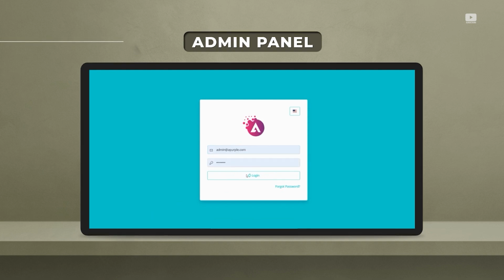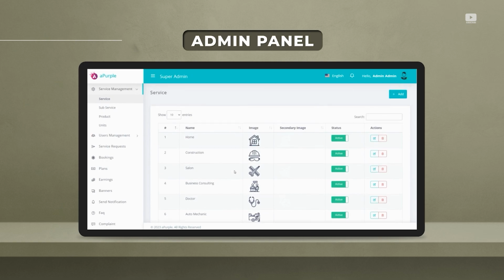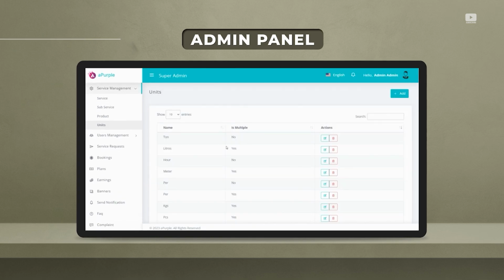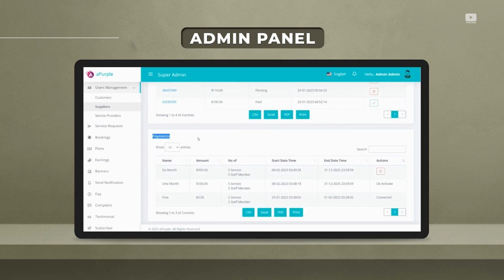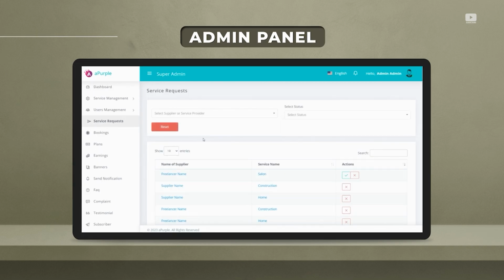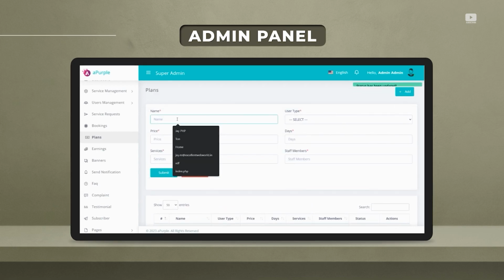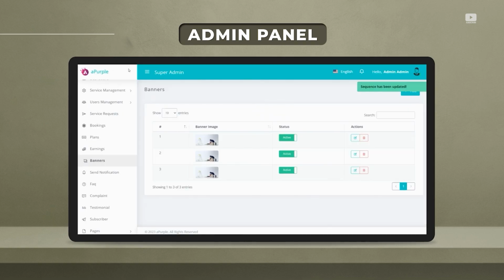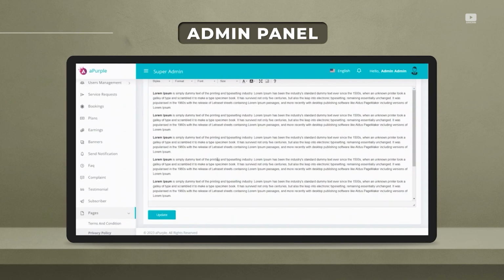Build Online Home Service Booking App | Handyman Like App Development | Admin Panel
The on-demand home services app is making life easier for the end-users. Here, we will view the super admin web panel of home services app development.

Why should you be watching this ADMIN WEB PANEL LIVE DEMO VIDEO?

✔️ To Know The Amazing Features & Functionalities?
✔️ How To Enjoy Complete Control Over The On-Demand Home Services App?

Are you keen to know more about the home service app 🧹 working?

Want to discover the best ideas to build home services apps that can soar higher in the market

The battle between the 2 top home 🏠 services app: TaskRabbit vs Thumbtack through to learn which

aPurple is a reliable app, web & clone solution expert. It provides ready-made clone solutions for well-established companies like Netflix, Uber, Airbnb, Grubhub & many more. These white-label solutions provide convenience to traditional businesses that want to digitize their business and maximize revenues.

The company tends to offer other services also, such as:
👉 Website Web App Development
👉 Mobile App Development
👉 Software Development
👉 Clone App Development

Whatever your need - food delivery app, grocery delivery app, pharmacy delivery app, taxi or trucking app, home services app etc. - get in touch with aPurple today!!